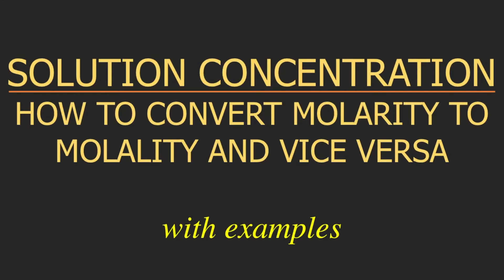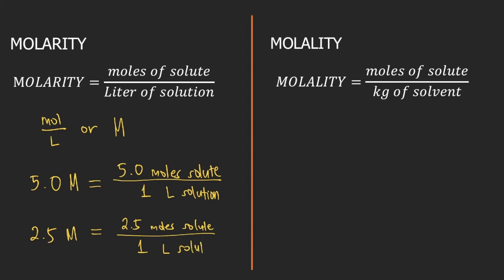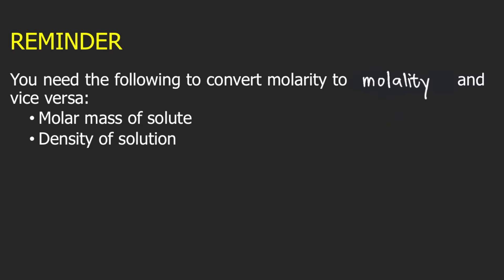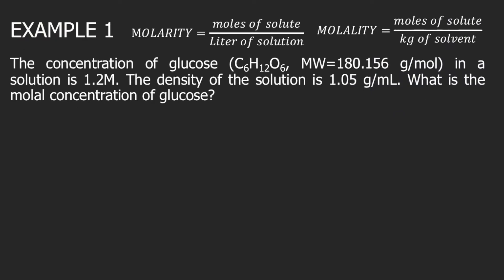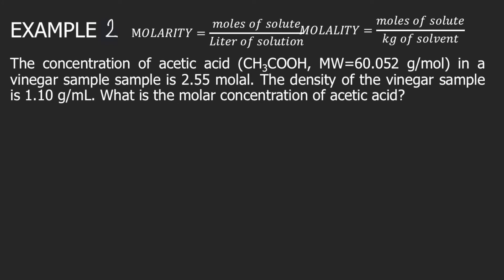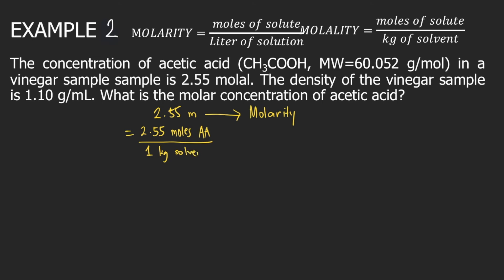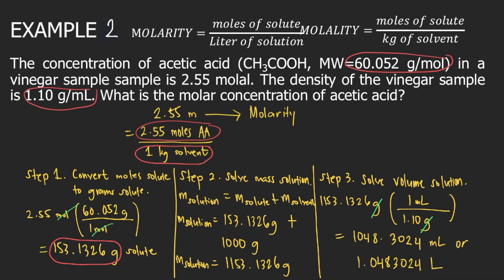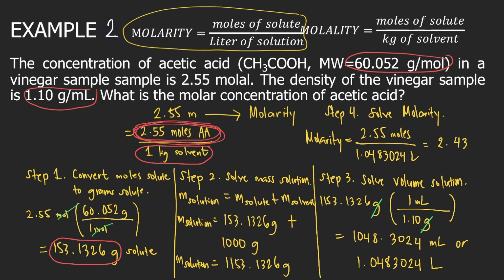HOW TO CONVERT MOLARITY TO MOLALITY AND VICE VERSA? | WITH EXAMPLES AND EXPLANATION